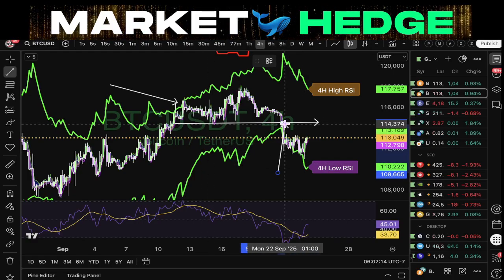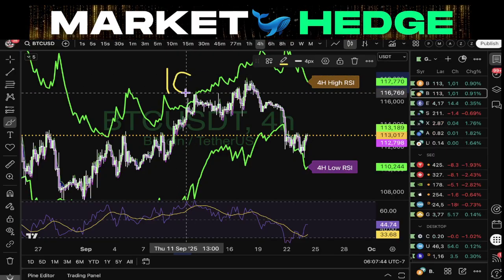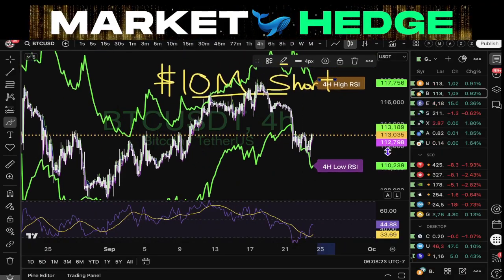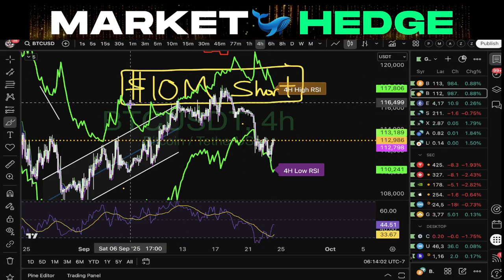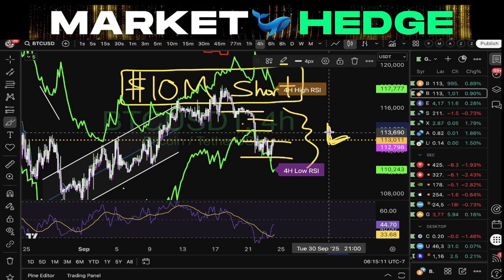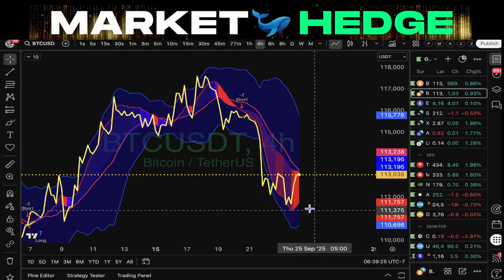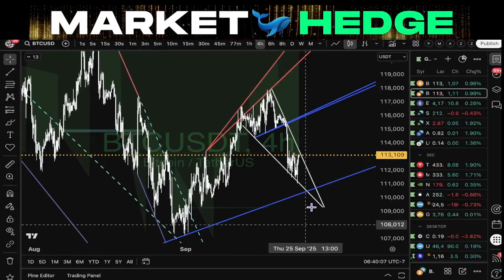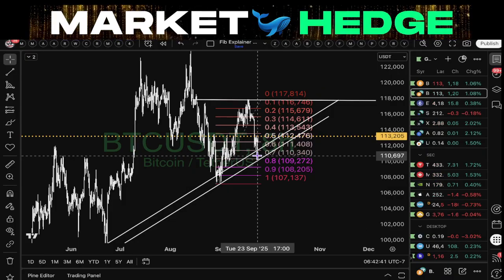MarketHedge - A Classic Definition; Profit Locks and Tier 1 Strategy